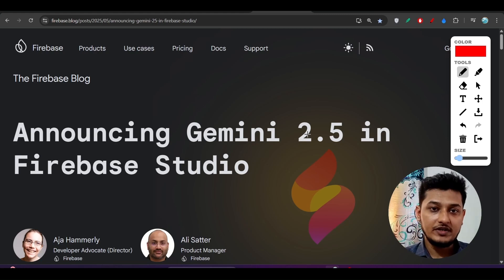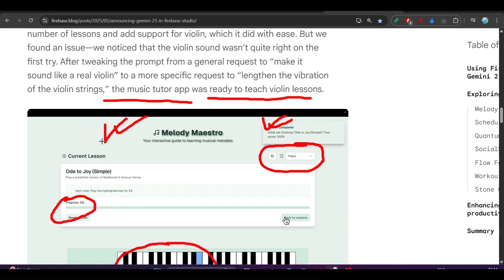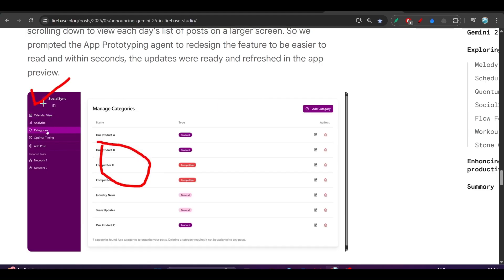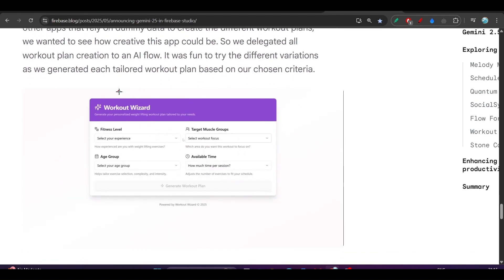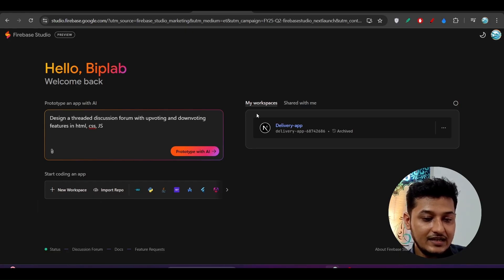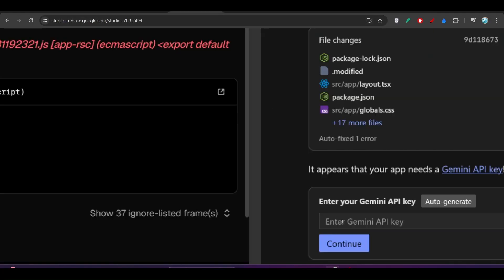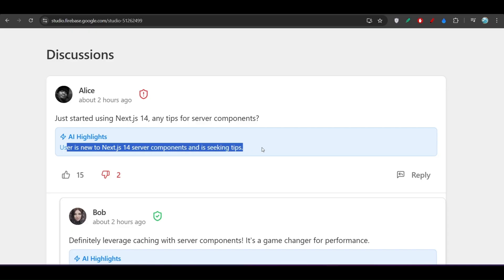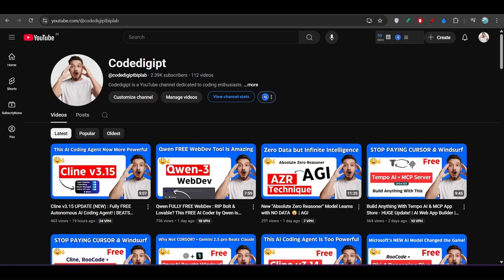🚨 NEW Gemini 2.5 Pro Coder + Firebase Studio (FREE) Easily Create Full Stack Apps! Bolt Alternative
In this video, we explore Gemini 2.5 Pro Coder, Google's latest AI coding assistant, now integrated with the powerful and FREE Firebase Studio. Whether you're a beginner or a seasoned developer, this combo lets you build full-stack apps with speed and precision—no backend headaches, no expensive tools.

💡 What You’ll Learn:

How Gemini 2.5 Pro Coder boosts your coding productivity
Full walkthrough of the new Firebase Studio
Build and deploy full-stack apps in minutes
How this combo is a powerful alternative to Bolt
Hands-on demo + best use cases

🔥 Whether you're building SaaS, mobile apps, or internal tools, this is a game-changer for developers and entrepreneurs!